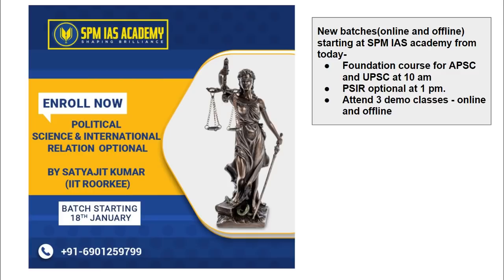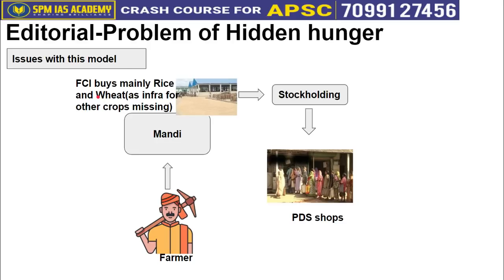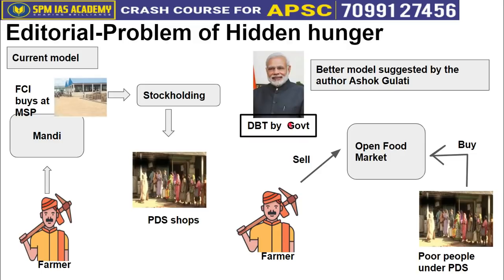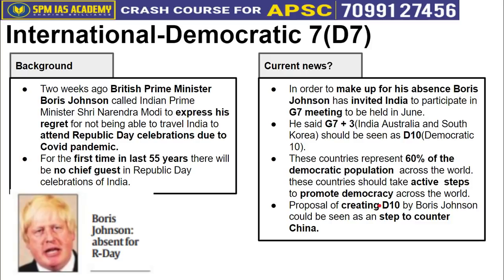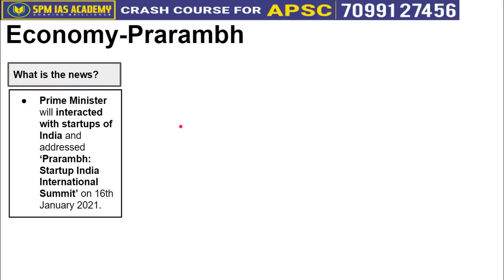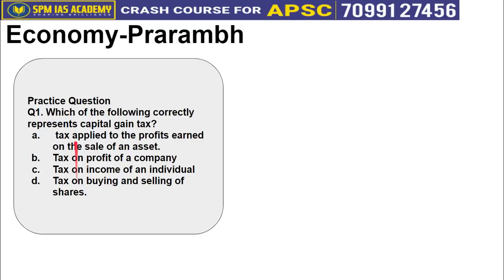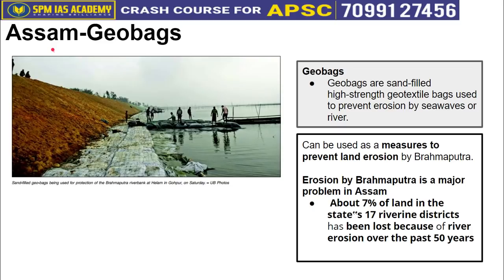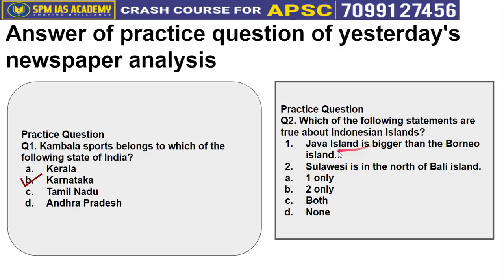The Assam Tribune & others Analysis - 18th January 2021 - SPM IAS Academy - APSC and UPSC Coaching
1. Problem of Hidden hunger
2. Democratic 7(D7)
3. 29 deaths in Norway after Covid Vaccine
4. SAKSHAM
5. Silpi Divas
6. Geobags